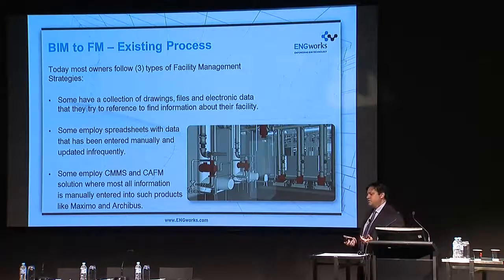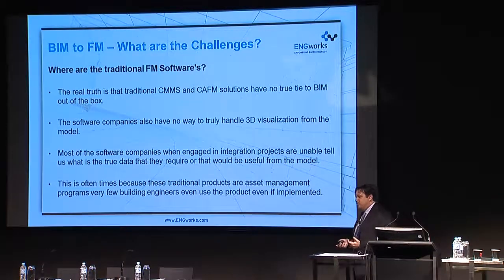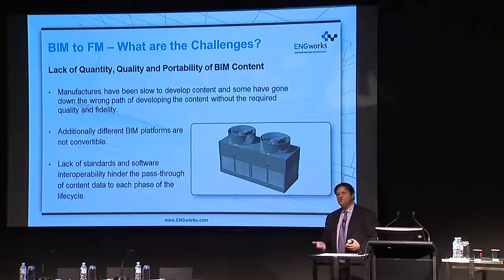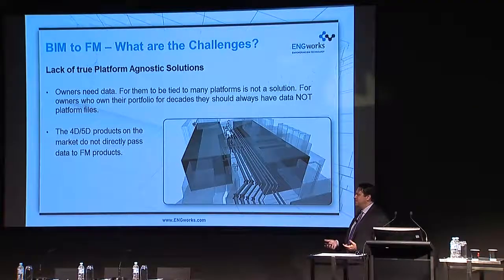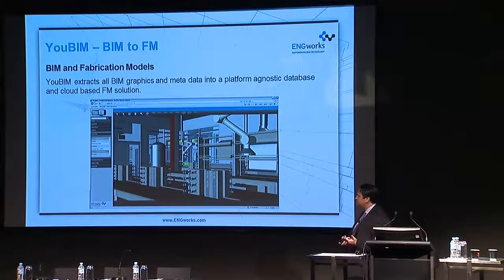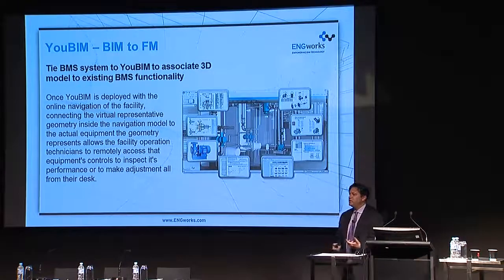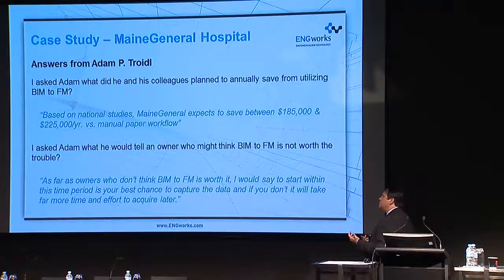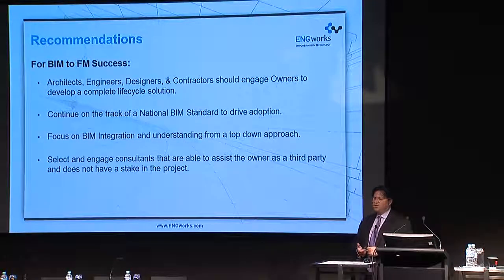2013 Construction Innovation Forum - Christopher Di Iorio: BIM and Facility Management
BIM and Facility Management

Christopher Di Iorio, CEO
ENGworks